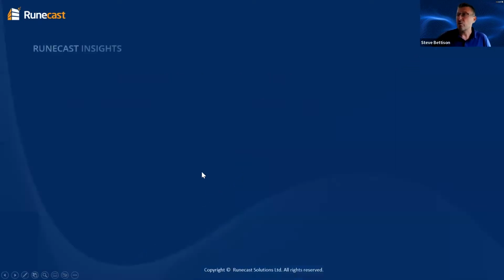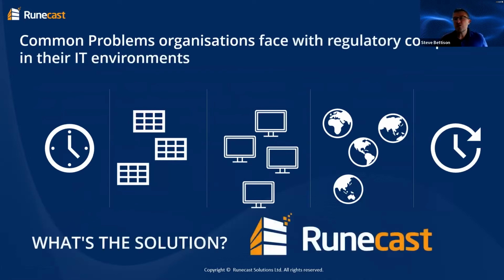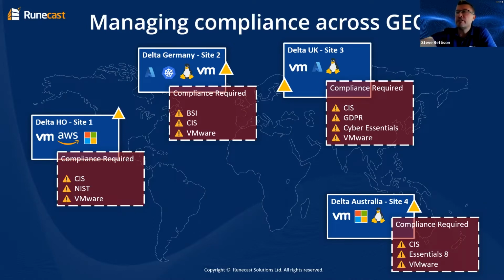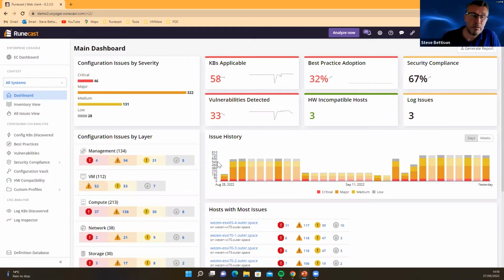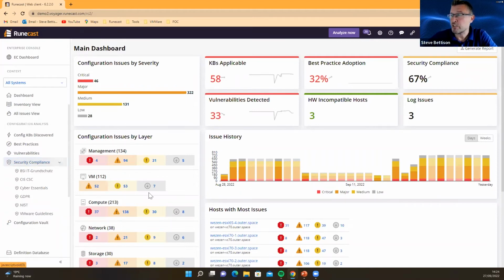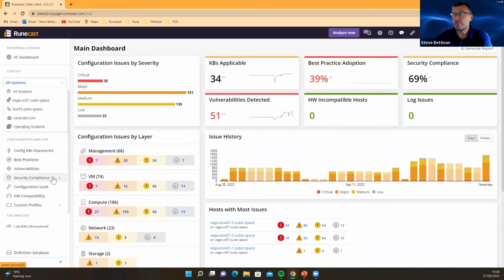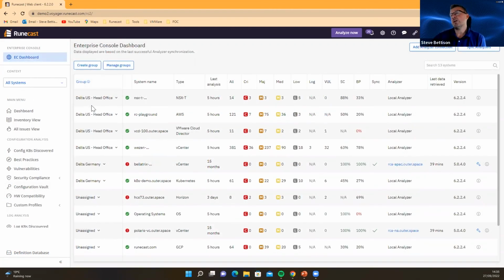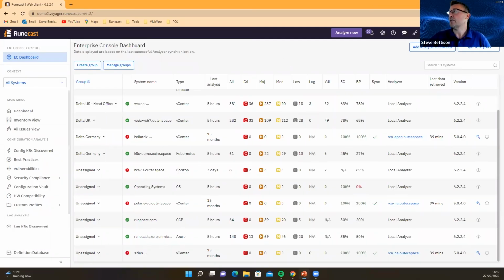Managing regulatory compliance across multiple sites with Runecast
SysAdmins managing large-scale & multiple-vendor environments can monitor compliance across different geo-locations, organizations, and security compliance frameworks at the same time.

In this webinar, you’ll see how to proactively detect and mitigate compliance issues and security risks across multiple sites with an AI-driven platform for real-time, actionable insights.

You’ll learn how to find relevant fixes in large-scale environments within seconds, regardless of the complexity and mix of technologies your environment is composed of.

Get an overview of any security compliance issues identified across geos and organizations within your environment, each with its security policies. Take actions based on provided resolution steps and be audit-ready all the time.

Leverage Runecast’s AI-driven knowledge repository to help you monitor & prove compliance with standards like BSI IT-Grundschutz, CIS Benchmarks, Cyber Essentials, DISA STIG, Essential 8, GDPR, HIPAA, ISO 27001, NIST, PCI DSS, vendor guidelines & CISA KEVs